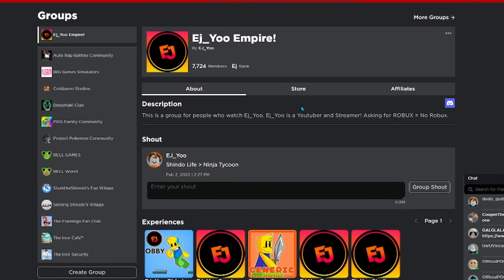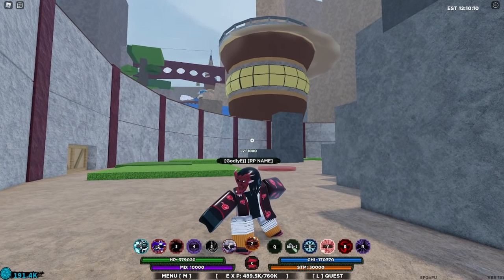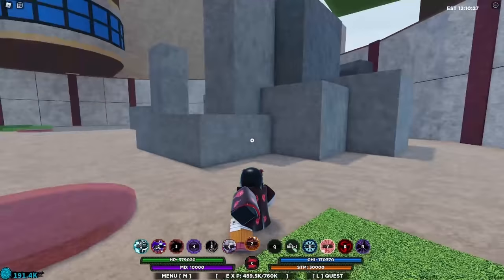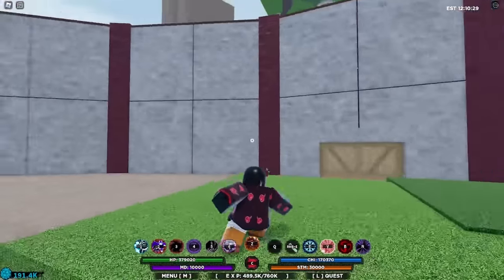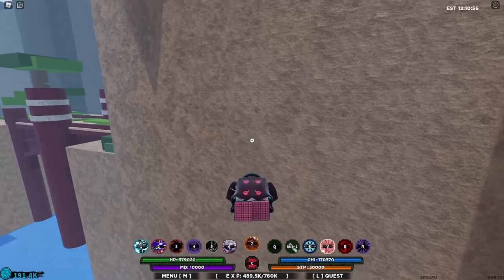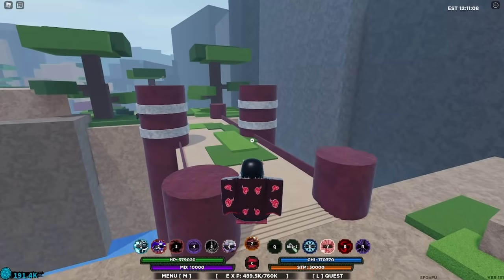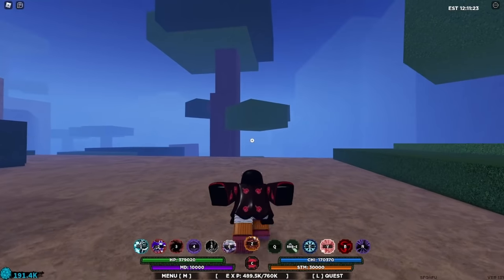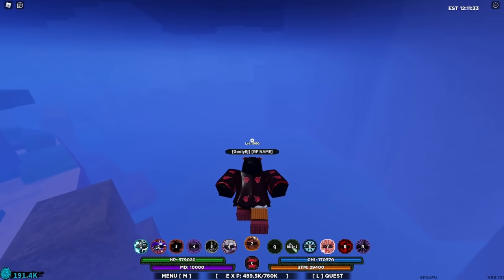How To Find The NEW Shindo Life Kenjutsu Mentor Location!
In this video, I teach you how to find the new kenjutsu master in Shindo Life!

New codes are in the pinned comment!